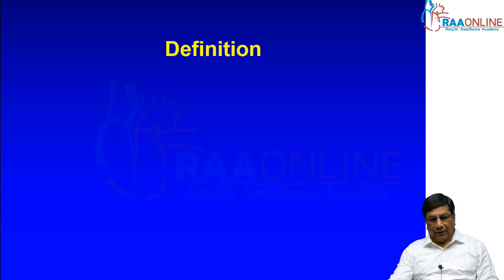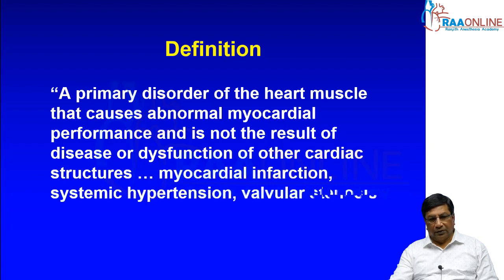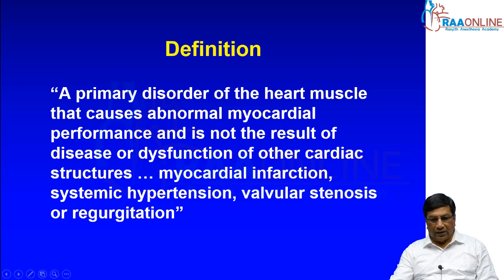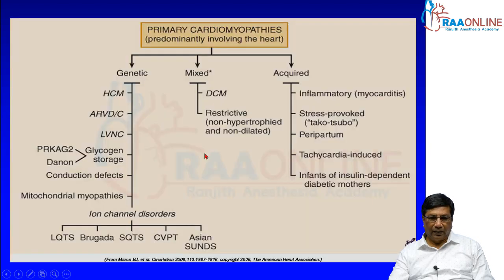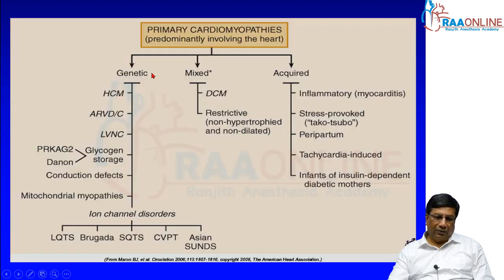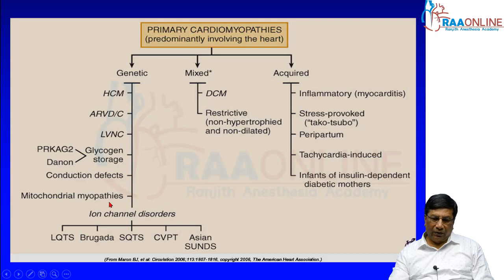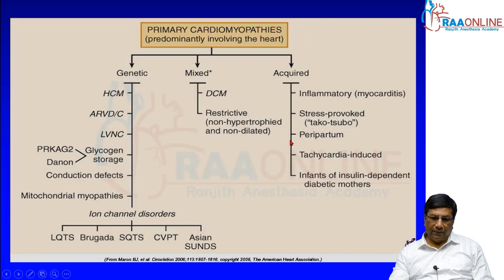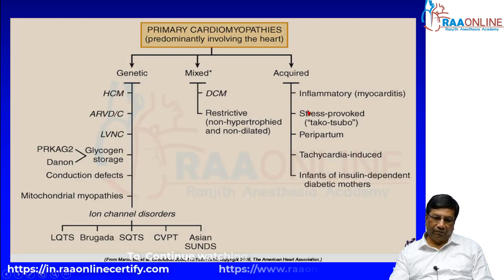Cardiomyopathies - Master Class in Cardiology